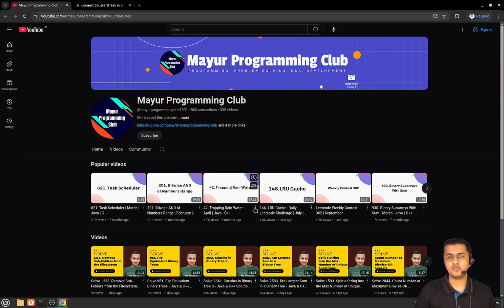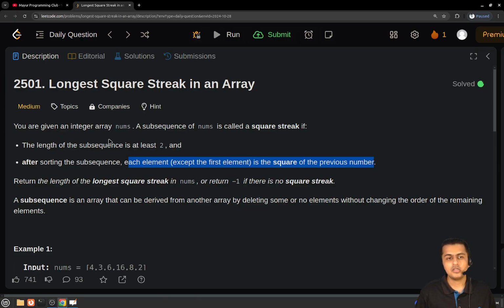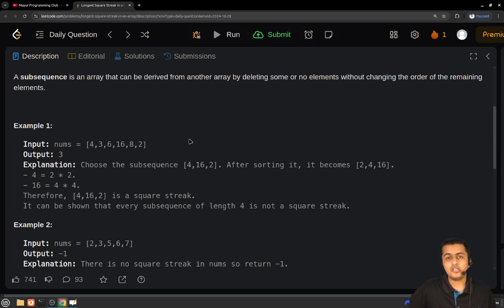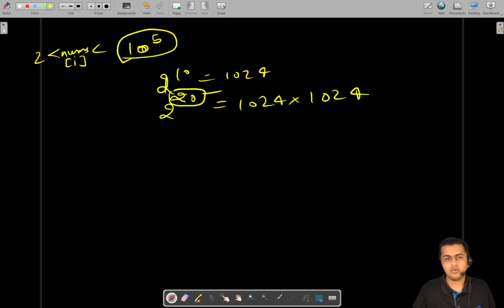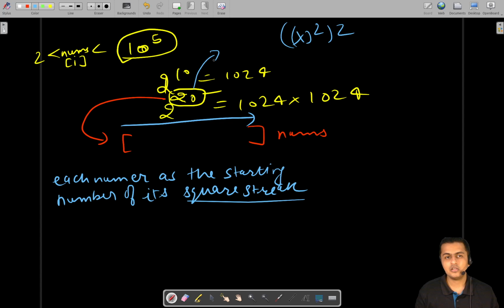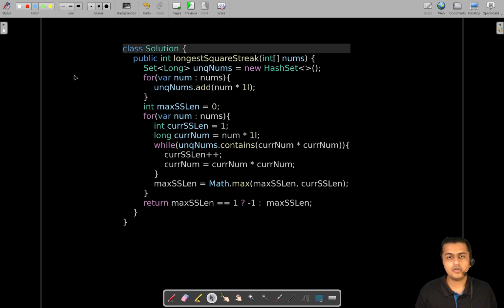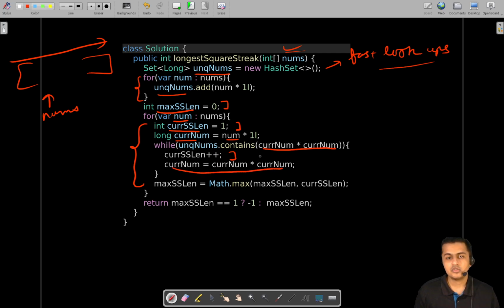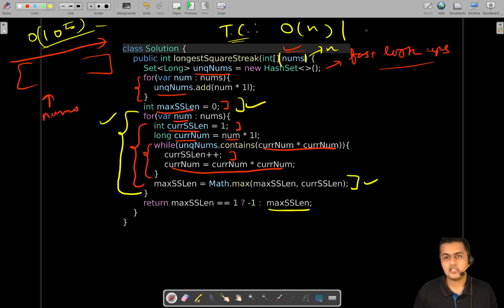Solve 2501. Longest Square Streak in an Array - Java & C++ Solutions | October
🔗 Problem & Solutions:
- LeetCode 2501 - Longest Square Streak in an Array: Dive deep into our comprehensive solutions in Java and C++.

- Set: Master this data structure to solve problems faster. [Learn More]